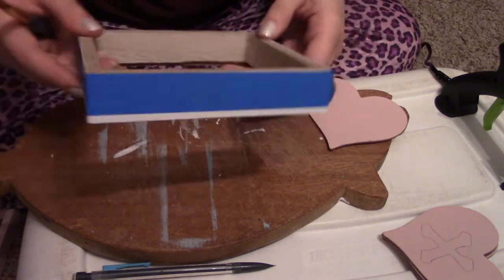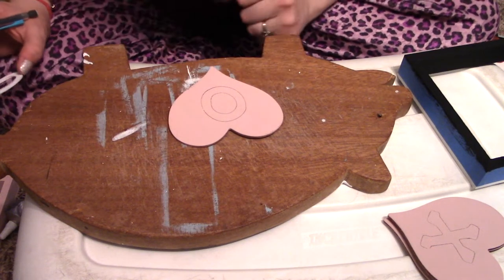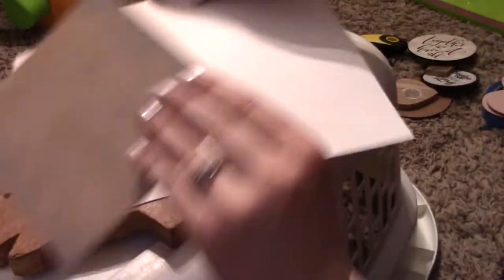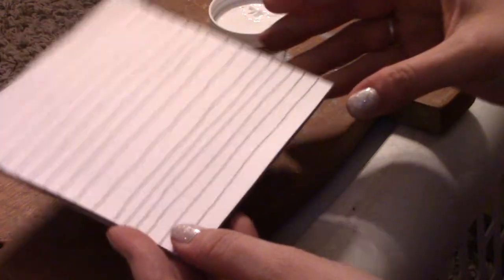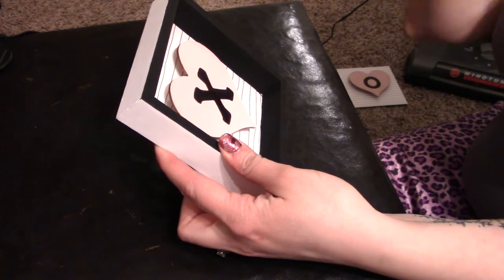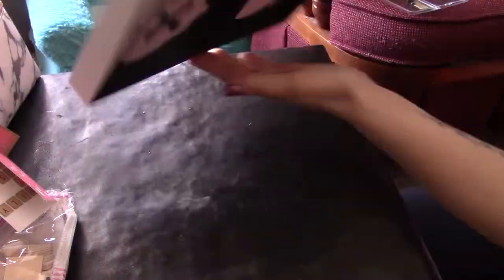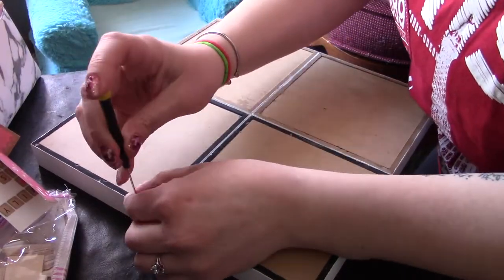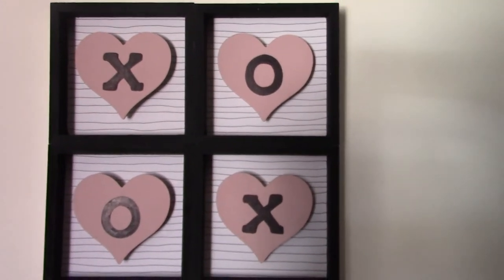Valentines Day Decor DIY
What I Used:What I Used (Wooden Hearts)
(Ballet Slippers Paint)
(White Paint)

K so this Valentine's Day Decor DIY had several steps but they are all SUPER easy! I think this Valentines Day decor piece turned out super cute and although it does lean pretty heavily towards the traditional Valentines day colors I think it would still be a cute pice in a baby girls room or you could always just change the colors of this Valentines day decor DIY to the colors you are already currently decorating with! :) I also thought about leaving the X's and O's off to make it more everyday type decor but I couldn't resist adding to them to my Valentines Day decor DIY. I hope you guys enjoy! :)